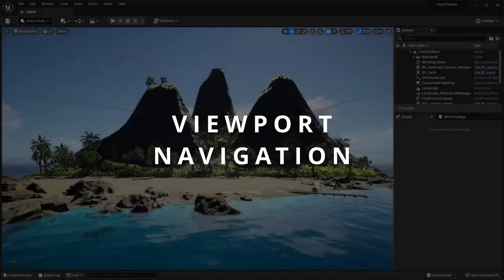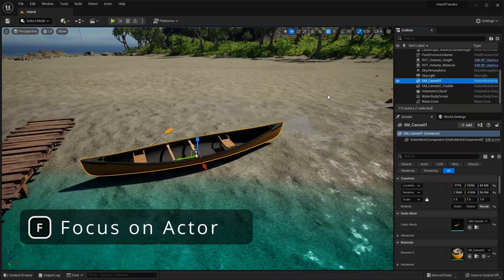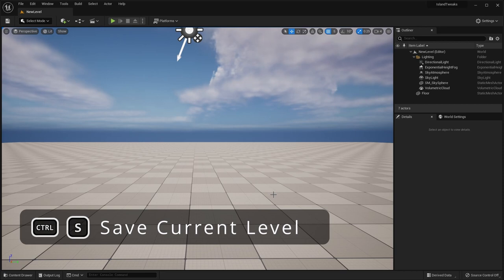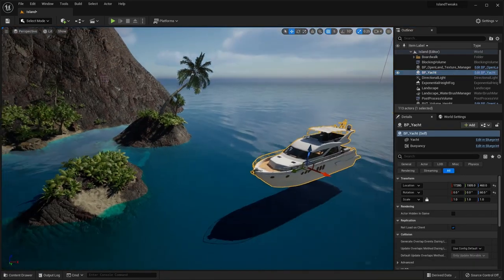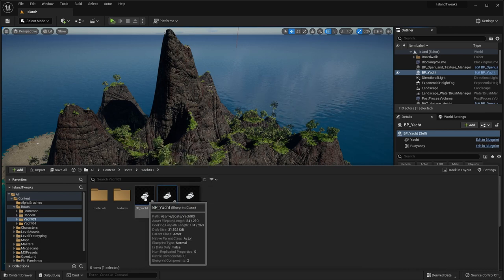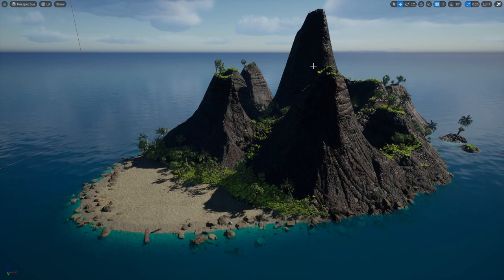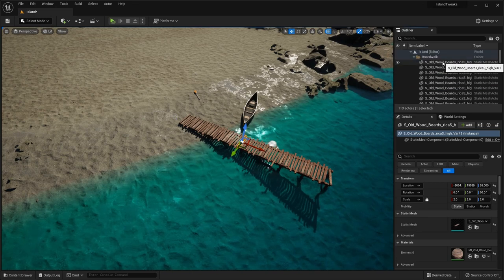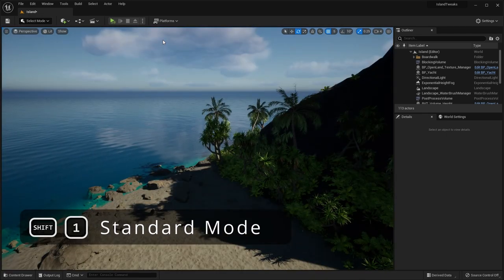Unreal Engine 5 - Keyboard Shortcuts for Beginners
When you start using Unreal Engine 5, these keyboard shortcuts will make you faster and more productive as you create your new projects and levels. I've split them into 10 main areas in case you need to come back and revisit this video.

00:00 - Intro
00:24 - Viewport Navigation
01:44 - Actor Manipulation
03:11 - Level Creation & Saving
03:56 - Lighting
04:34 - Play Modes
05:13 - Content Actions
06:48 - Camera Bookmarks
07:41 - Fullscreen & Overlays
09:13 - Grouping
10:16 - Editing Modes